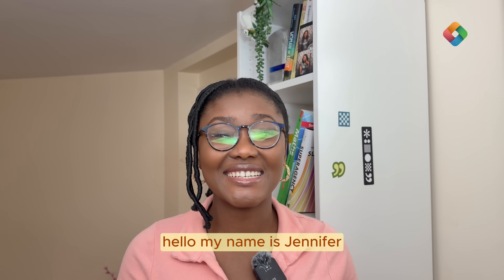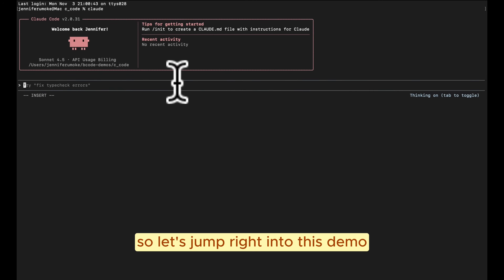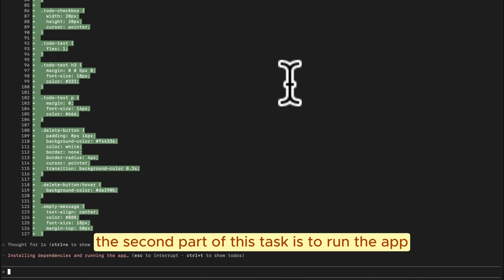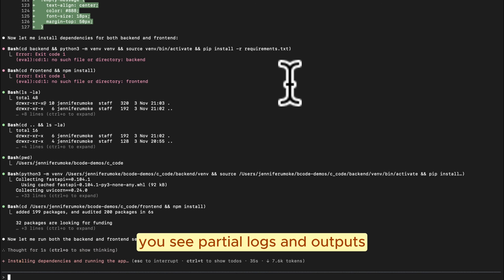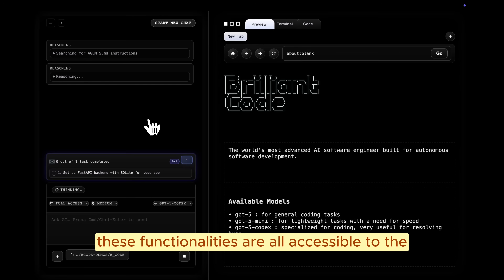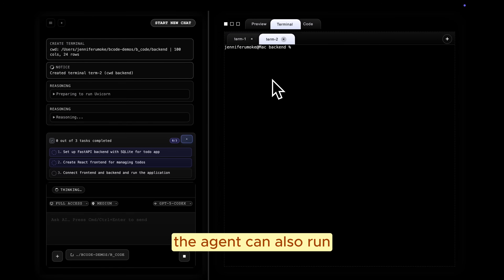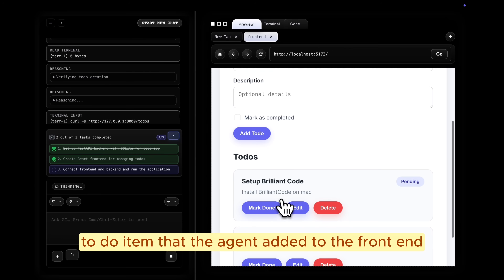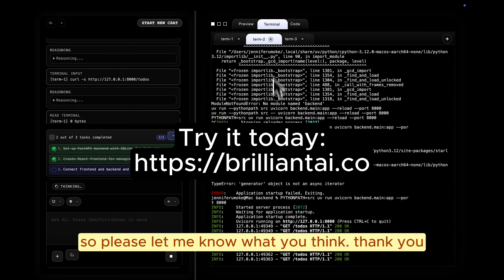Collaborating with AI agents: BrilliantCode vs ClaudeCode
In this demo, we test the performance of BrilliantCode vs ClaudeCode in collaborating with humans to complete coding tasks.

How easy is it co-develop an application with an AI coding agent in a way that improves your productivity and keeps you in control?